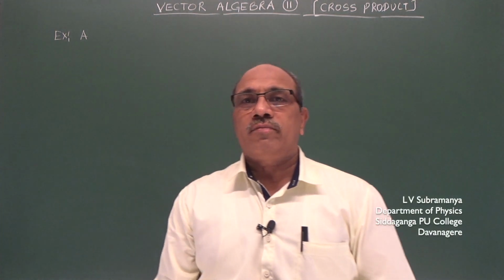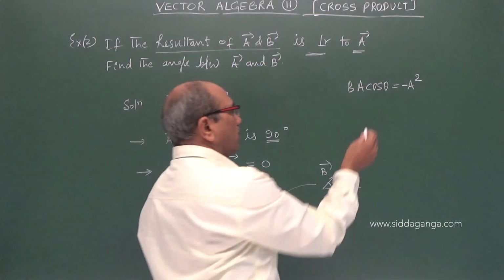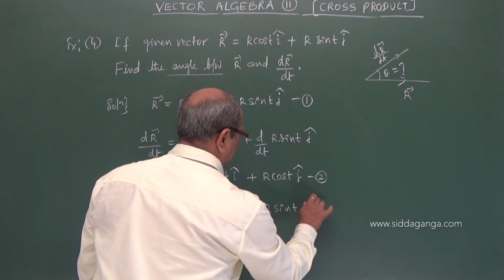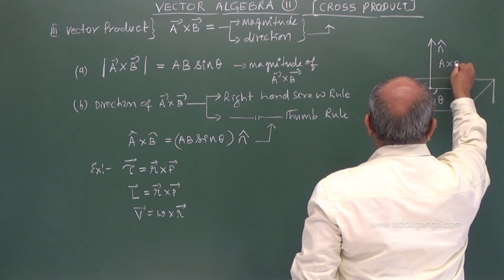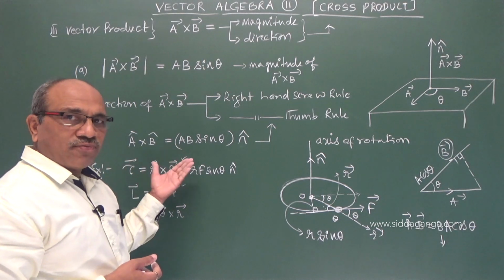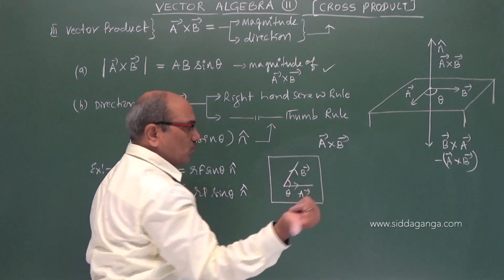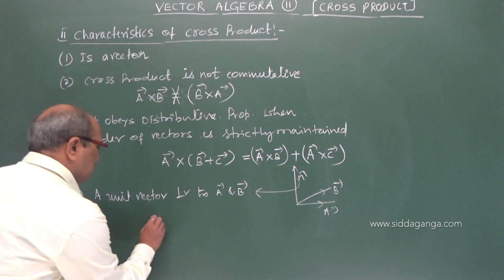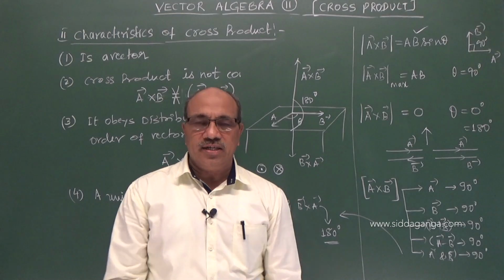1 PUC - PHYSICS - SCALARS AND VECTORS - PART 11